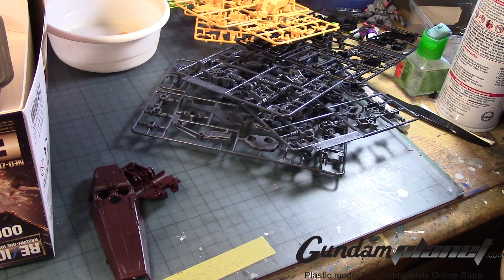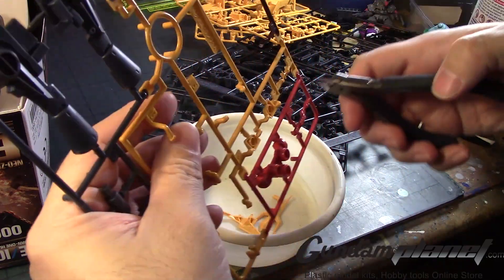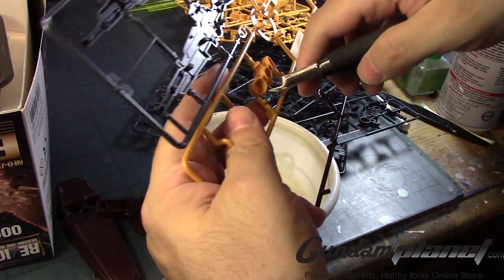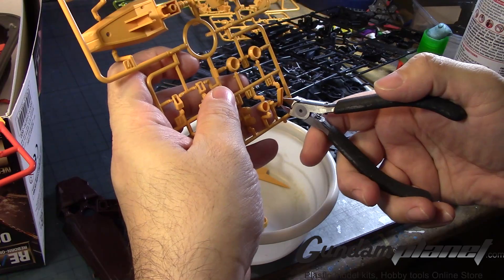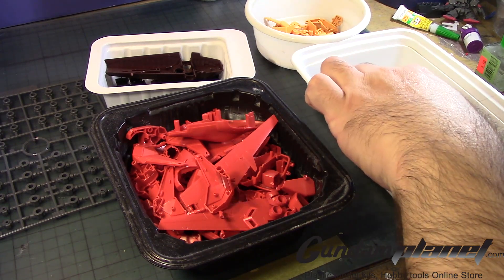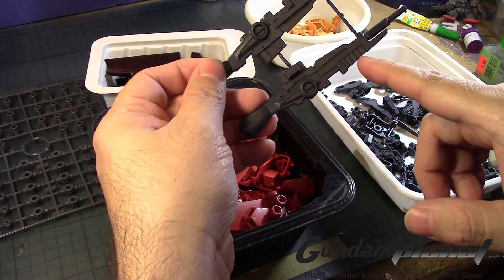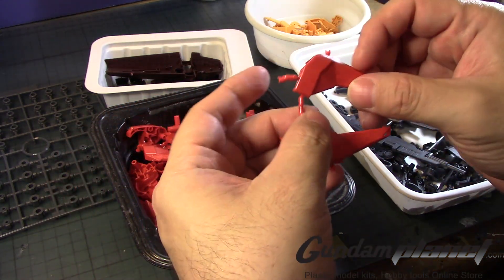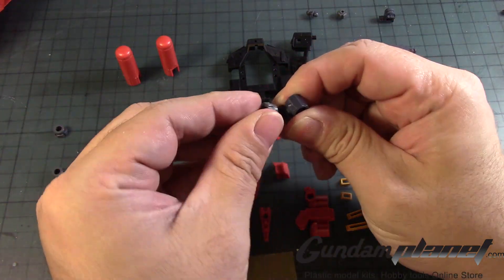*GundamCustoms* RE/100 Bawoo Sleeves version - Part 3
So now that I finish removing all the parts and separating it by color on to my trays I will review each one of the parts and begin putting them together. I want to see how the 1/100 RE Bawoo looks like but I paint it the Sleeves version from Gundam Unicorn. I will start with the Torso since it make up the most of the transformation of this kit.